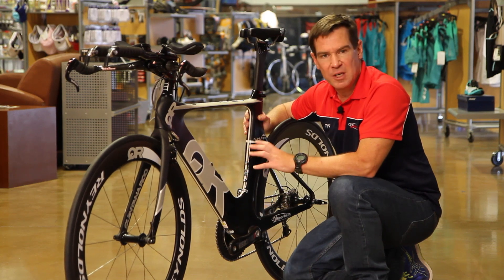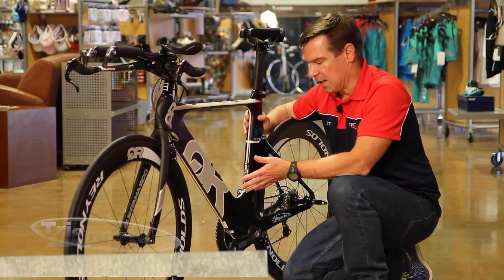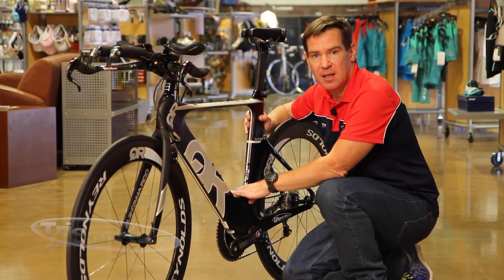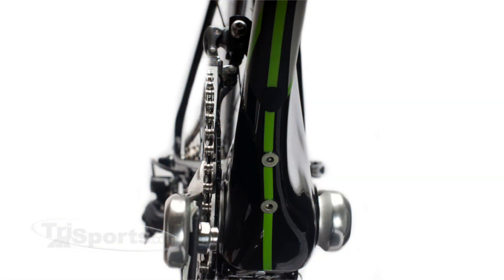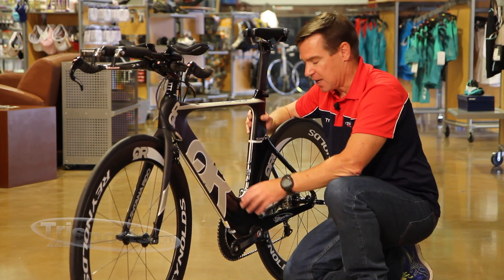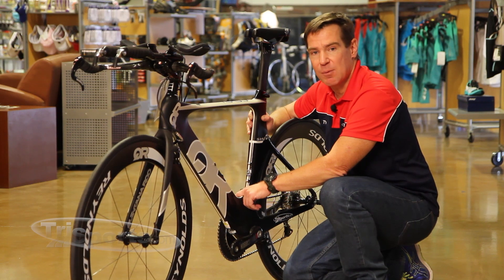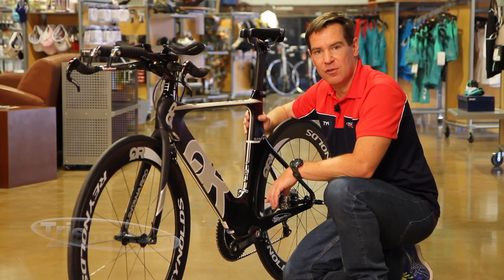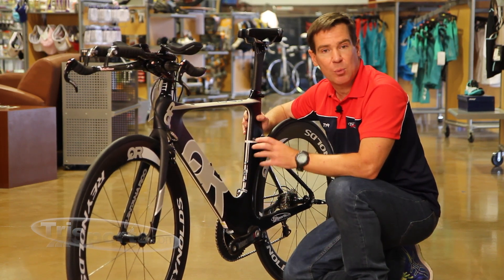TriSports TV: Shift Technology from Quintana Roo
Shift is the science of fast.  By moving the bottom bracket of the bike towards the drive side, wind is directed away from the drivetrain and towards the clean side of the bike.  Less wind resistance = more speed.